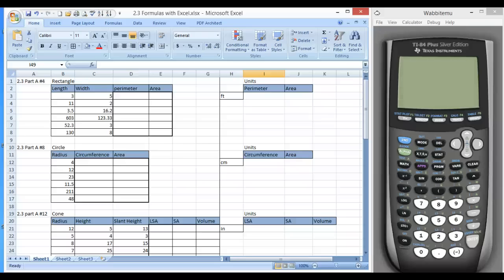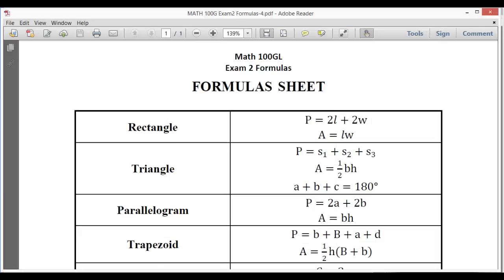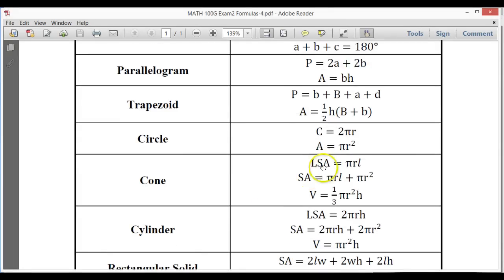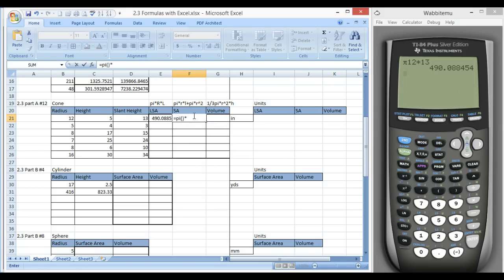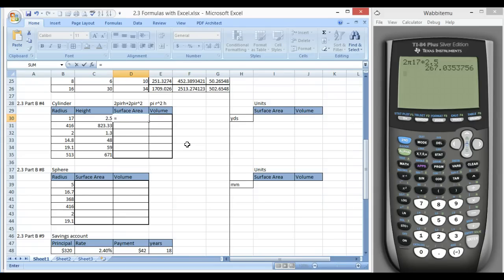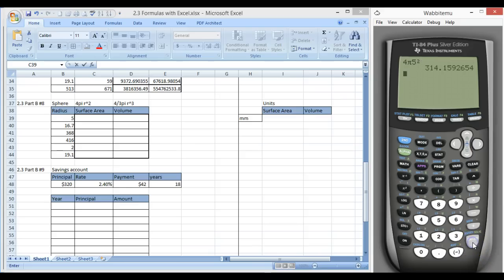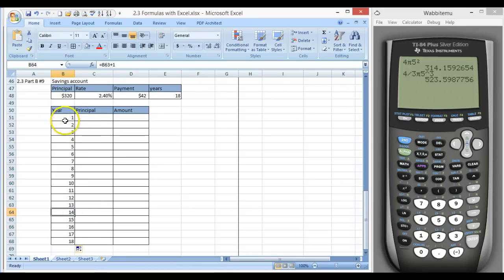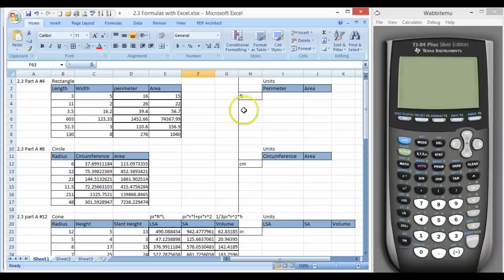Section 2.3 Formulas with Excel